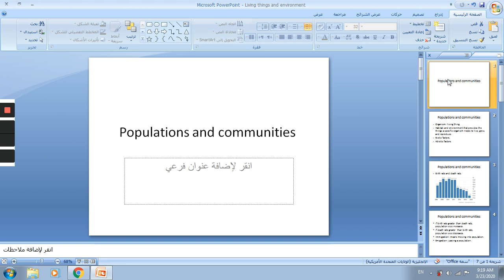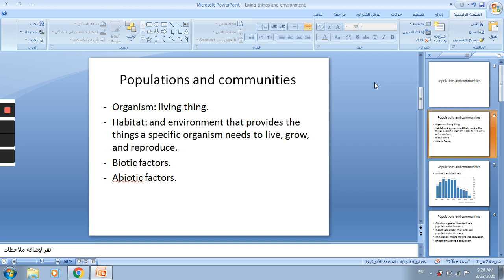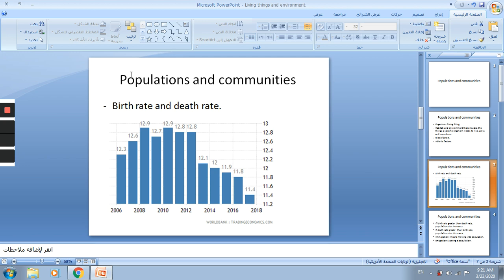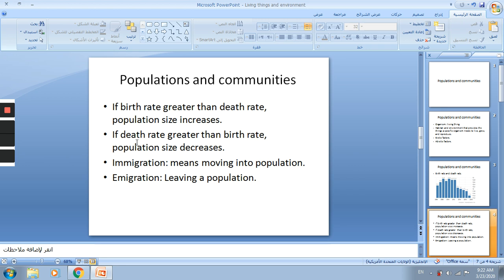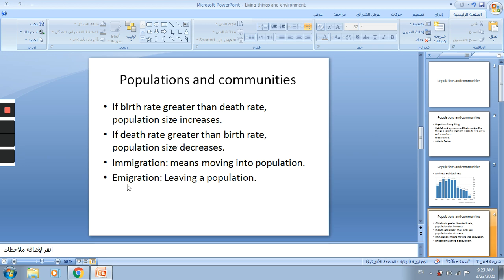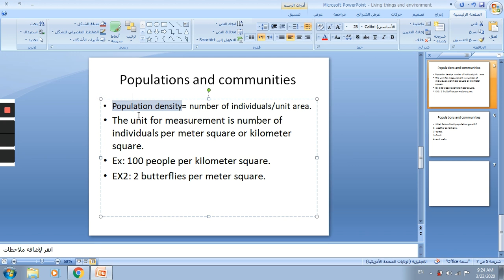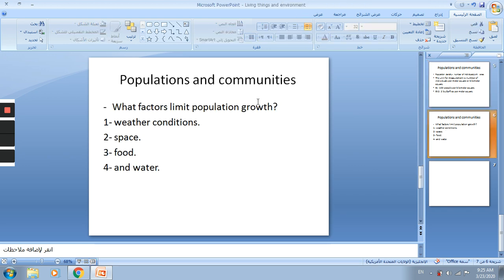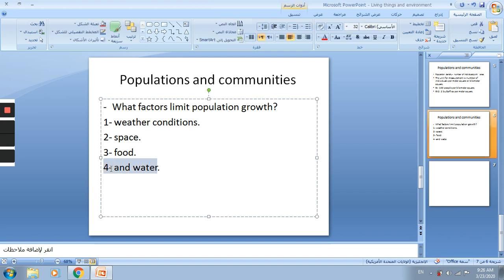Grade 7 Science Living things and environment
Class in Science by Mr. Momen Ouda